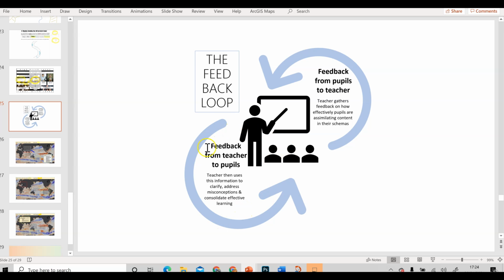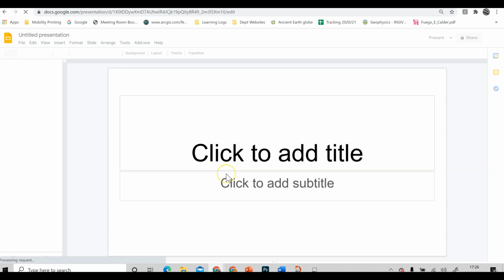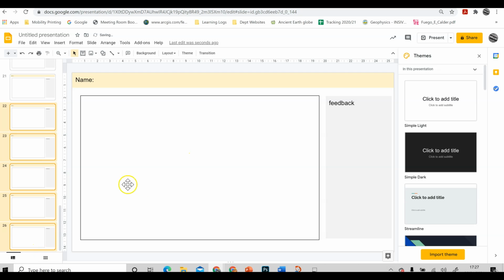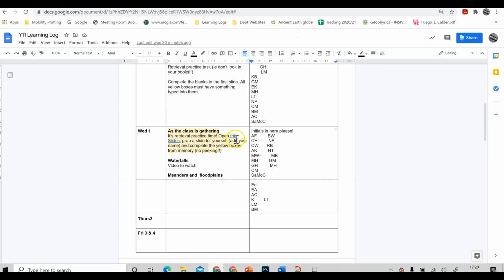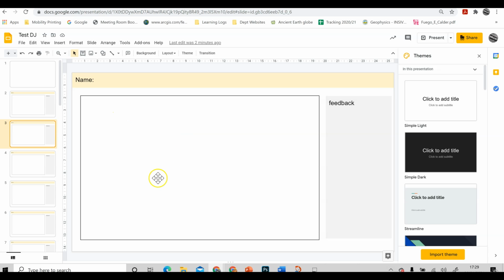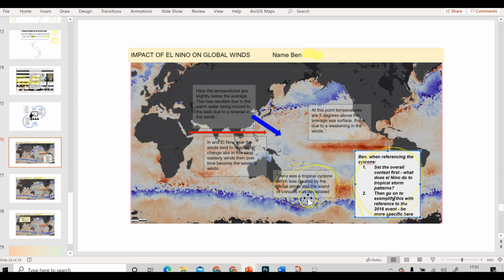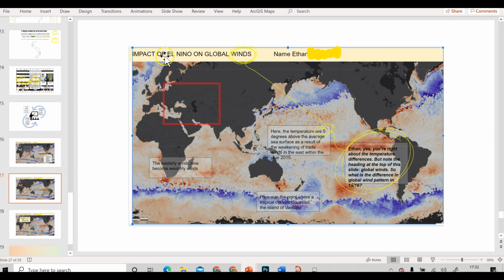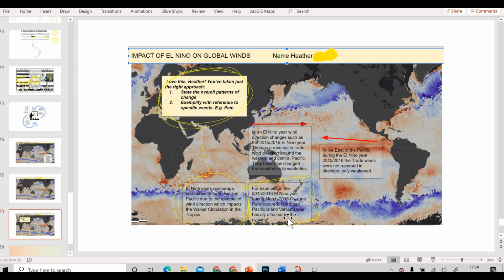Using a digital jotter to close the feedback loop